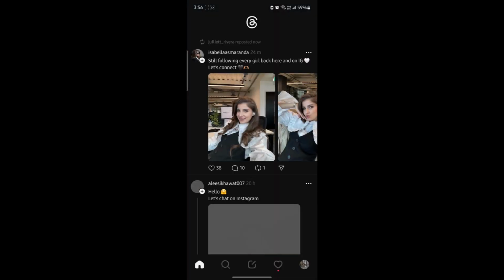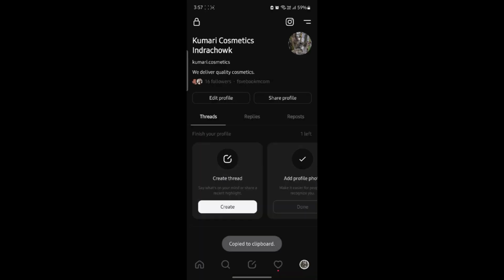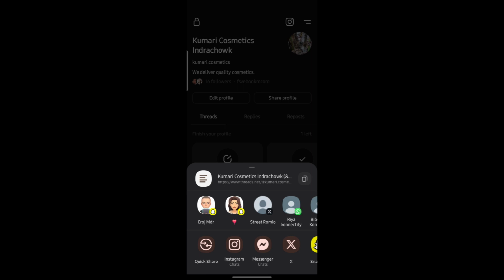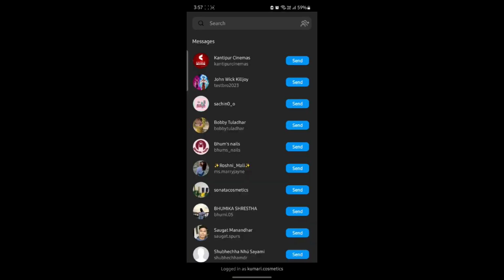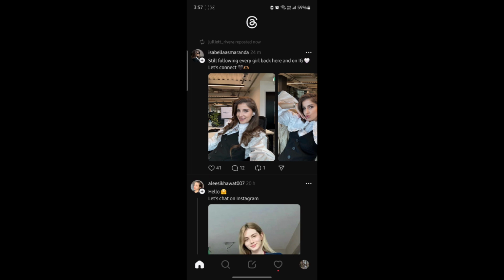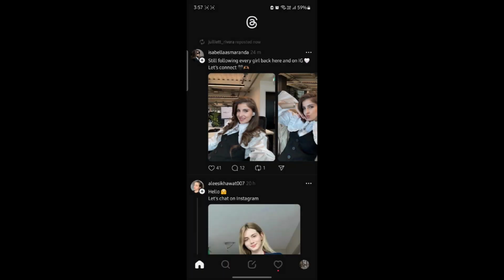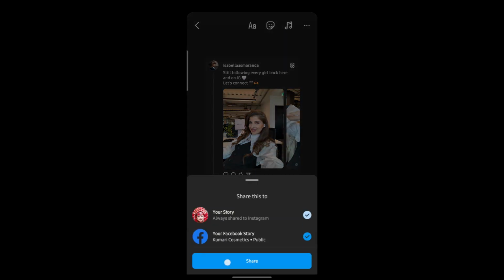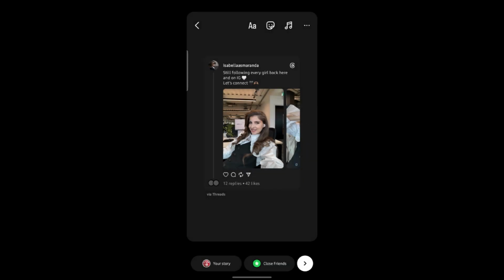How to Share Threads Link on Instagram Story (2024) | Threads Tutorial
Want to drive your Instagram followers to your Threads profile? Learn how to effectively share your Threads link on Instagram with this easy-to-follow guide. Boost your cross-platform engagement today!